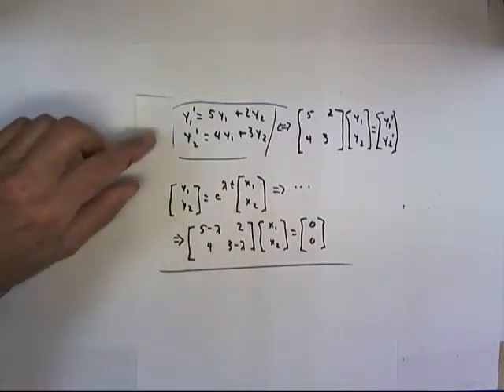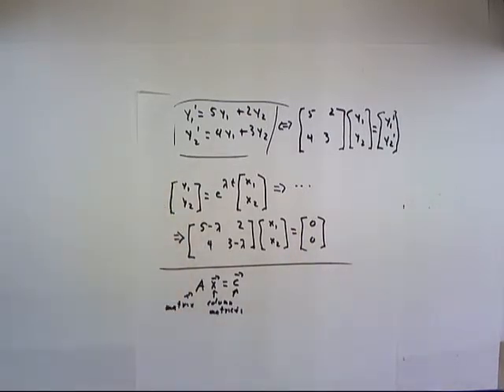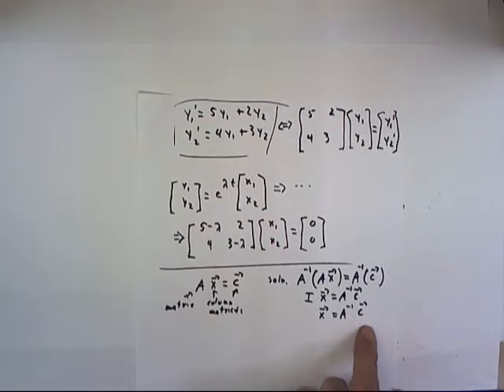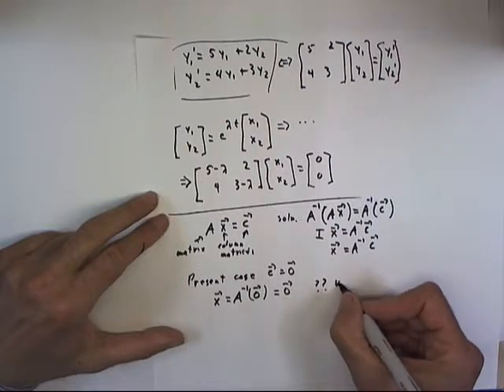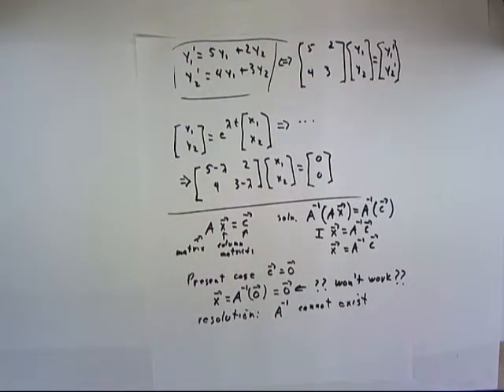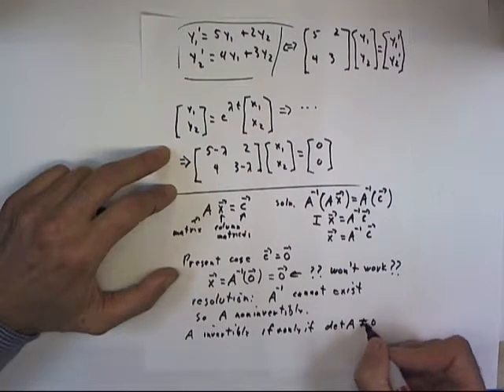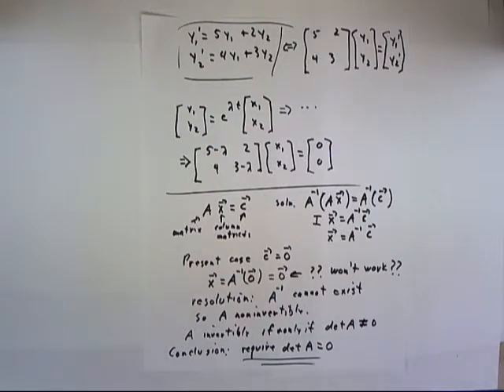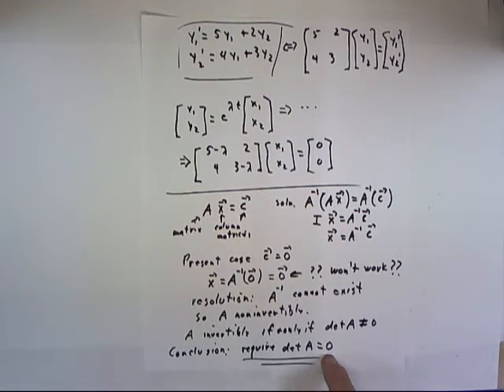diff 06 002